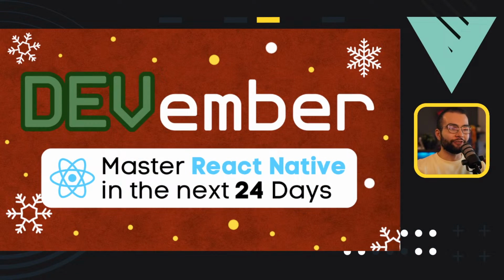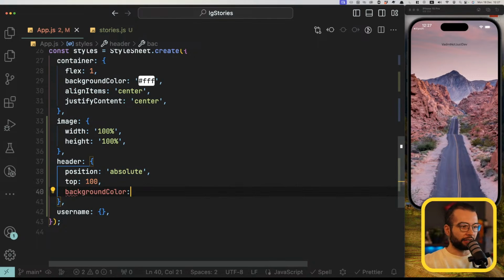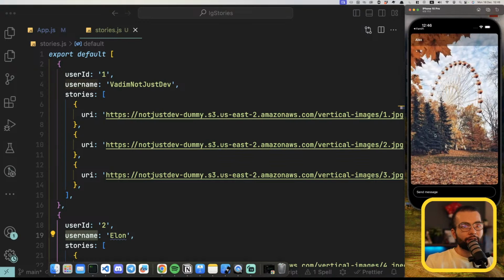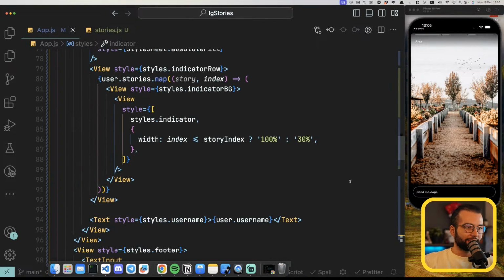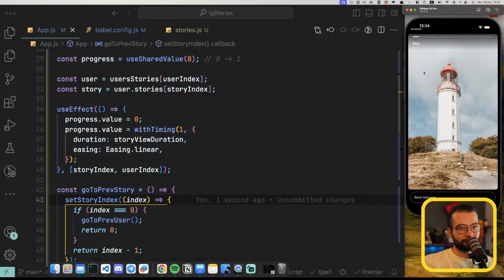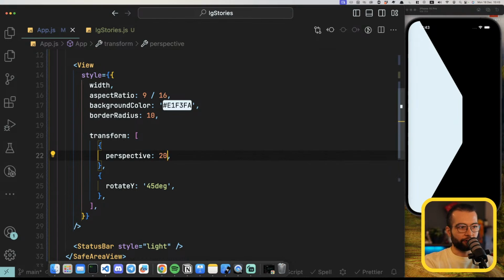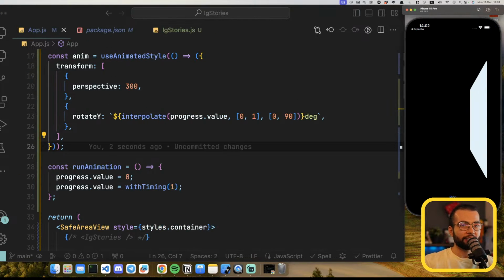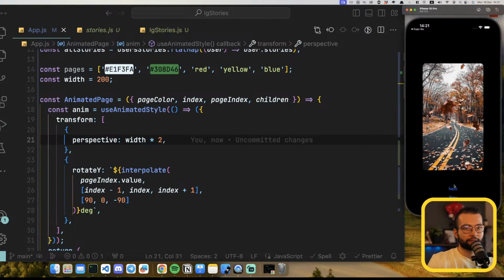Instagram Stories in React Native with Reanimated | DEVember Day 18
Day 18 of DEVember and today we have an exciting tutorial on creating Instagram Stories in React Native, powered by the dynamic Reanimated library! In this session, we're going to build an Instagram Story Component from scratch using React Native 0.73. You’ll learn how to craft engaging animations and interfaces that mimic the fluidity and responsiveness of Instagram Stories. This tutorial is ideal for developers looking to enhance their UI/UX design skills and delve into advanced animations in React Native.

If you have ideas of features, topics or apps you would like me to cover during DEVember, you can submit them on our 💡Idea Board

📚 Today's Agenda:
- Overview of Instagram Stories and UI Components
- Setting Up the React Native Environment
- Creating the Story Component Structure
- Implementing Animations with Reanimated
- Testing and Optimizing Story Animations
- Integrating the Story Component into our App
- Final Review